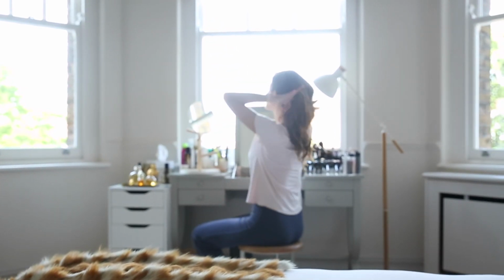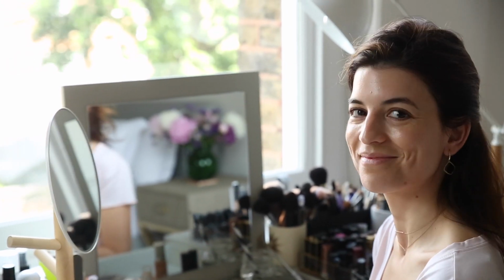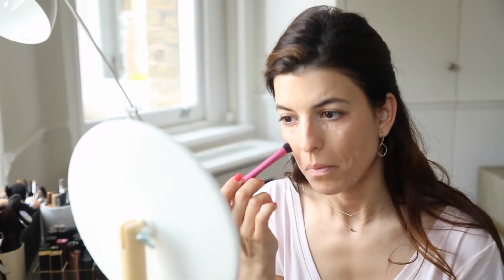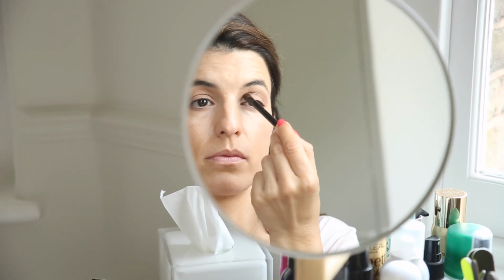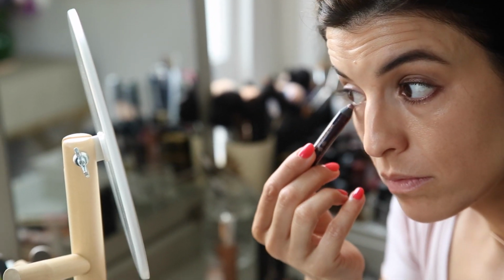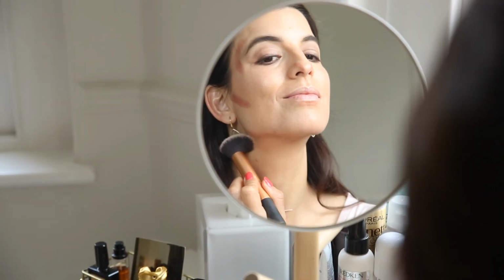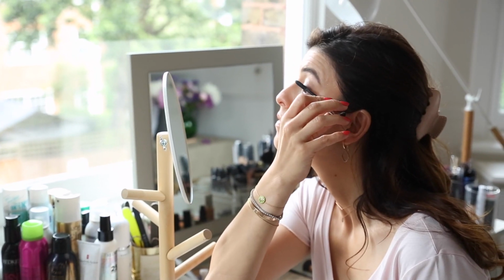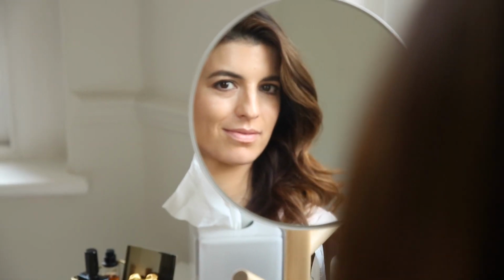My Wake Up Makeup Look || Eat Burn Sleep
My go to makeup look to help me on those really tired days where I just need to look like I've had more sleep!

I'd love to see your wake up makeup! Tag me on instagram (@eatburnsleep) or use eatburnsleep so I can see them! 💙

Film & Art Direction by Rebecca Munroe

Love Yalda x